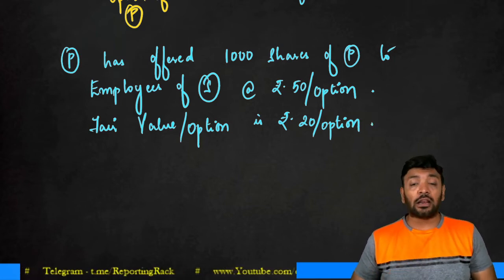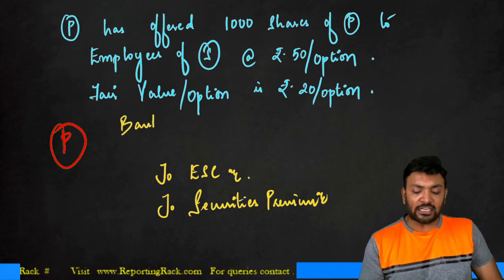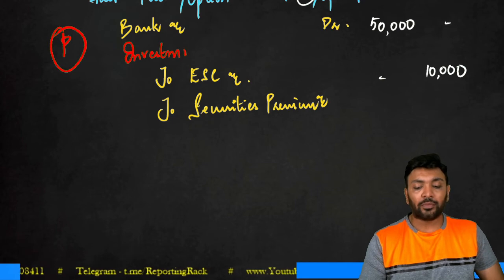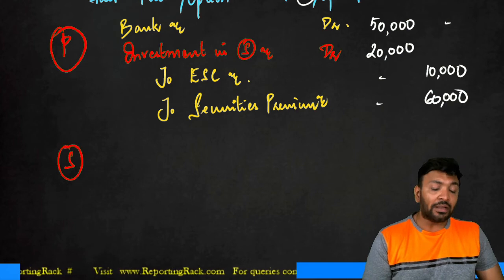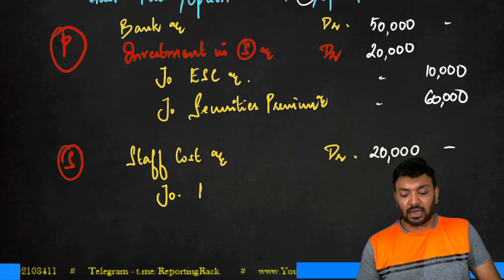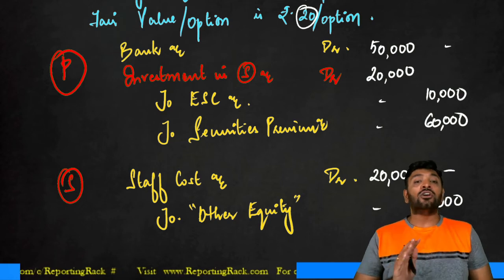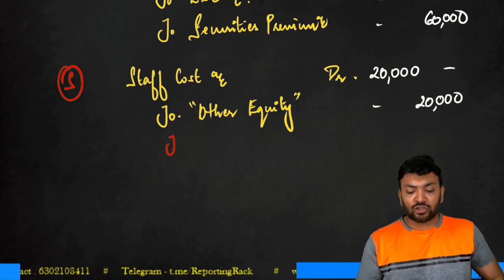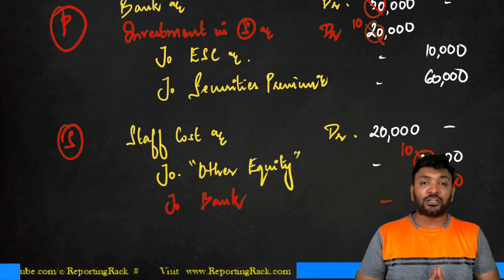Day 10 - Part IV - IND AS 102 - Share Based Payments in Subsidiary by Parent Enterprise